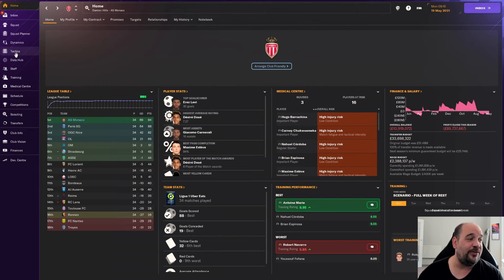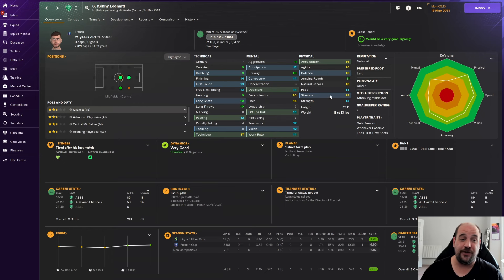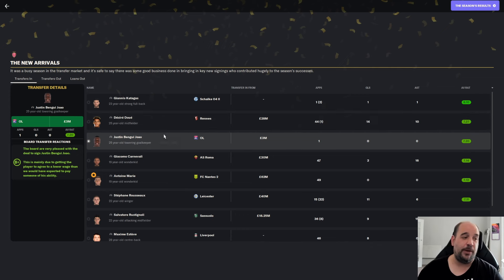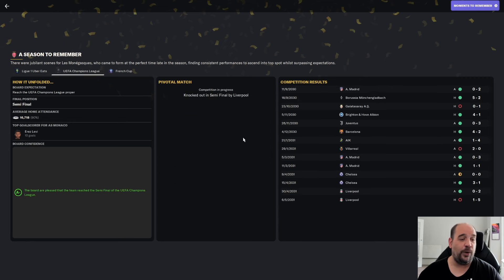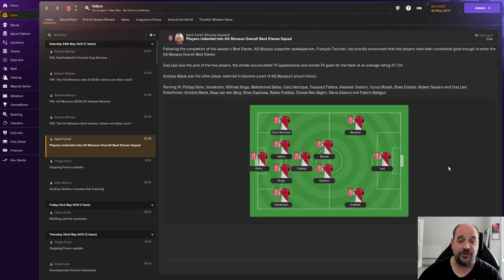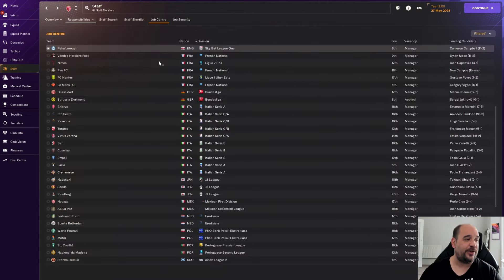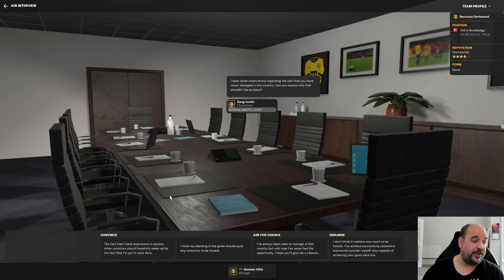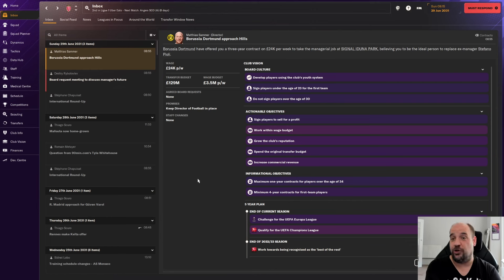YOU ARE NOT EXPECTING THIS I The Unemployed Journeyman I Club 3 I Episode 21 I AS Monaco I FM24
In this episode we have a transfer special and end of season review. Also something happens in this episode that you are probably not expecting!

There are 27 nations and 60 leagues loaded with a player count of 138,000. We could literally end up anywhere. Expect plenty of break downs and sackings as I manage in leagues I have never done before in all my years of playing FM.

This series will be released Monday - Friday at 6pm.

Feel free to check out the channel for even more FM content like rebuilds, How to guides and my long running series which this one is replacing, Bottoms Up.